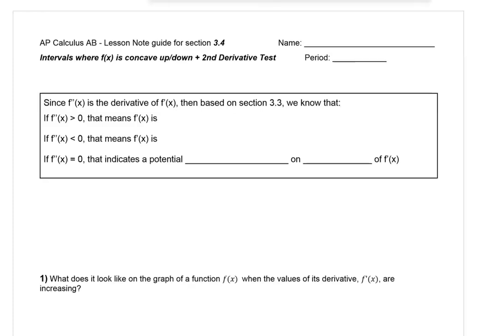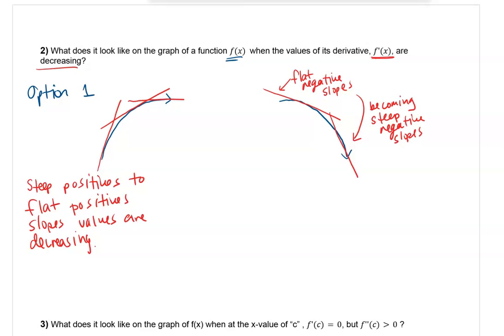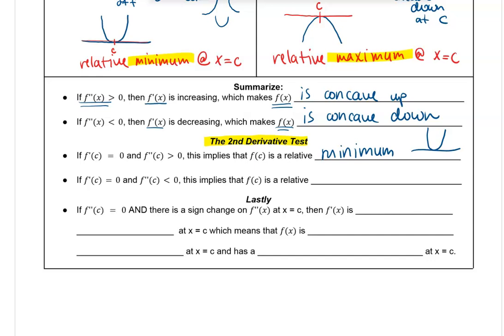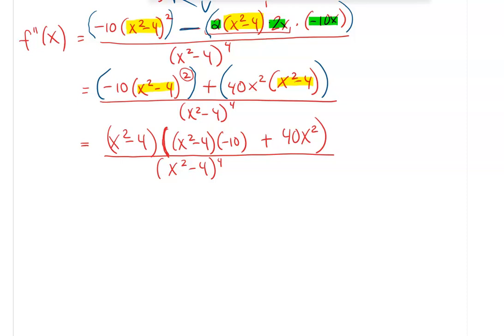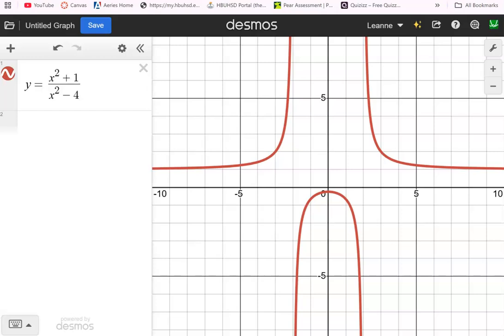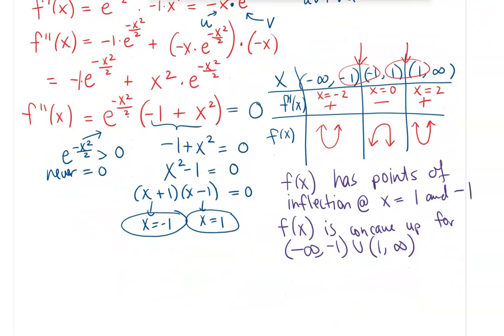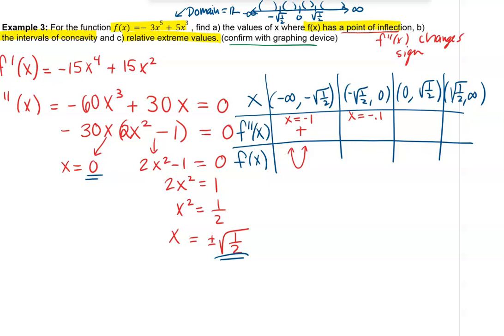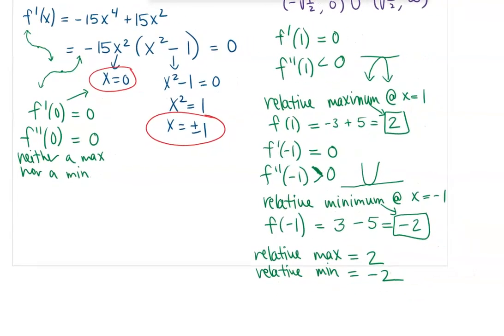Lesson 3.4 for AP Calculus AB